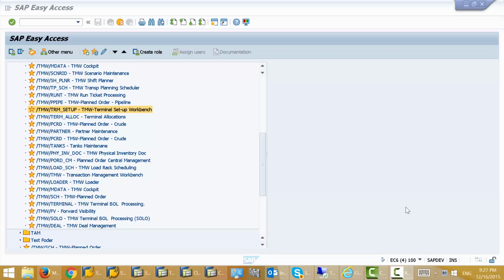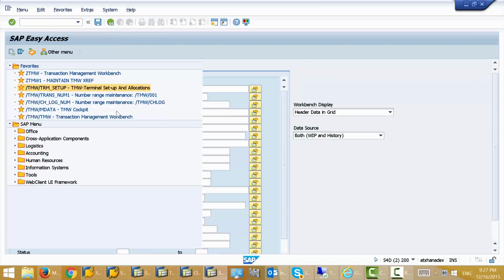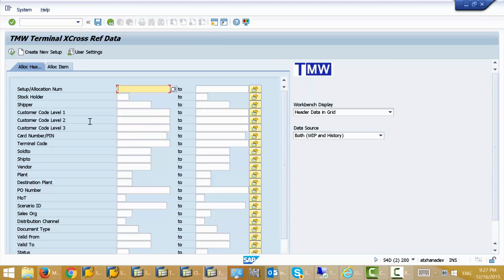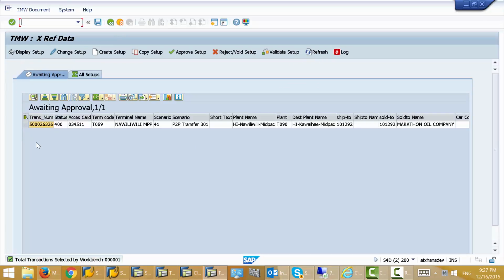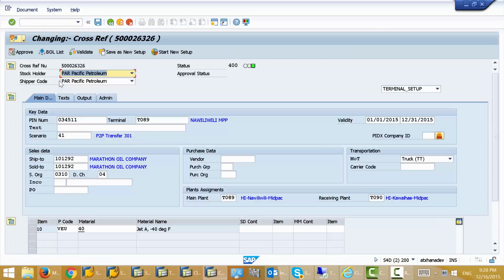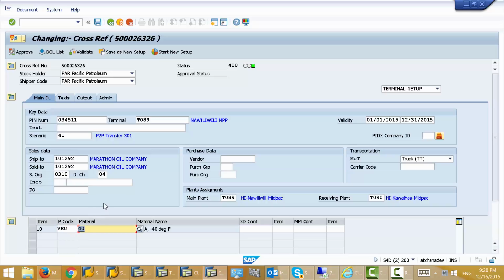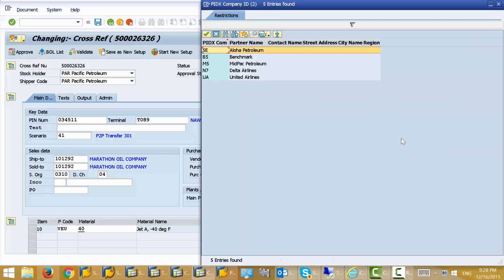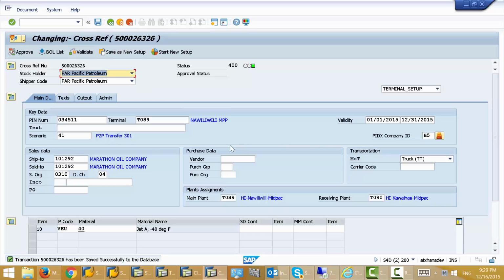TMW Petroex Determination using a Terminal Setup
This video shows how you can flag a terminal setup as Petroex (PIDX) Relevant.